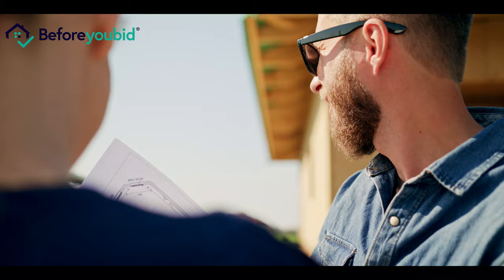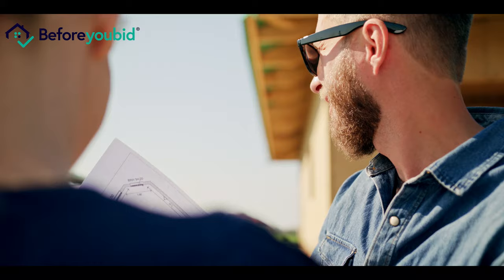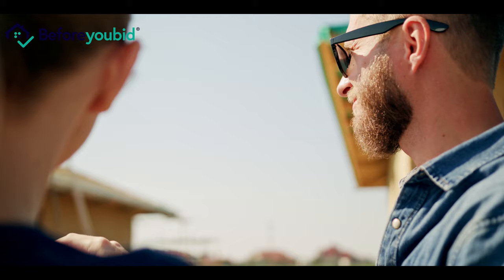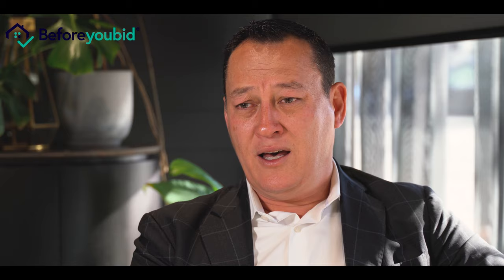BYB X John McManus (McGrath)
Top agent John McManus (McGrath Willoughby) shares his experience working with Beforeyoubid. John discusses the importance of obtaining Building & Pest Inspection Reports upfront when selling a property.